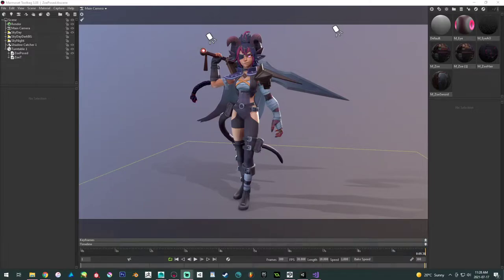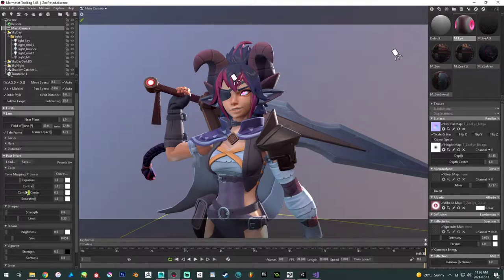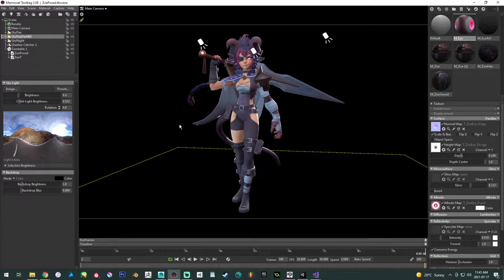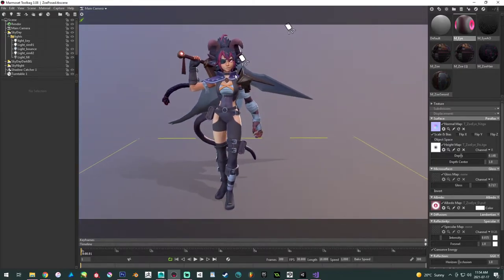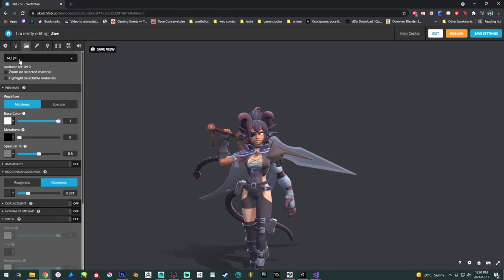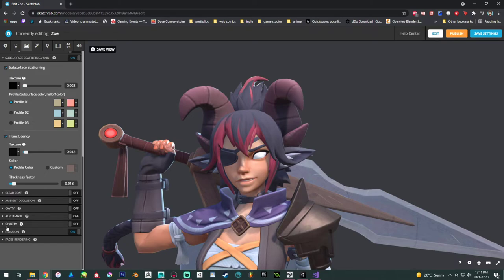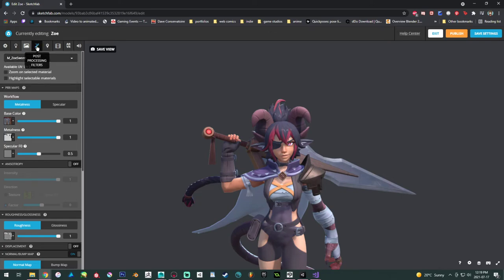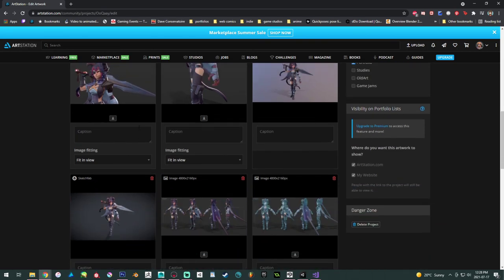Character Creation Workshop - Week 18 - Portfolio Presentation